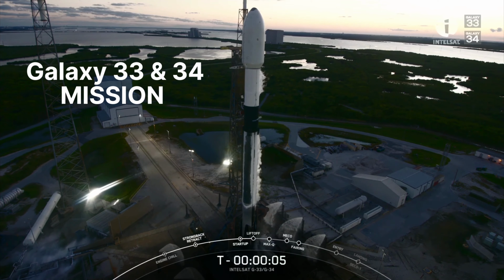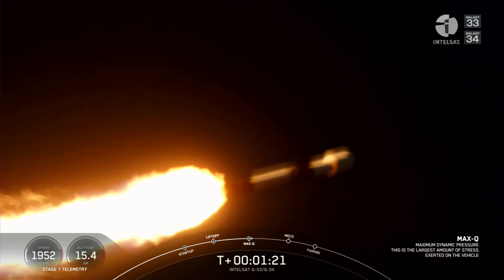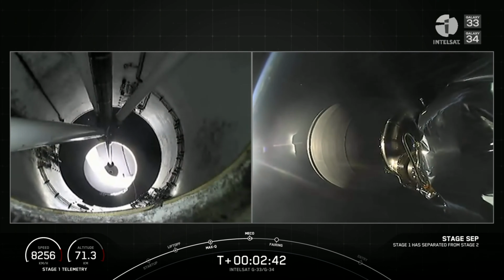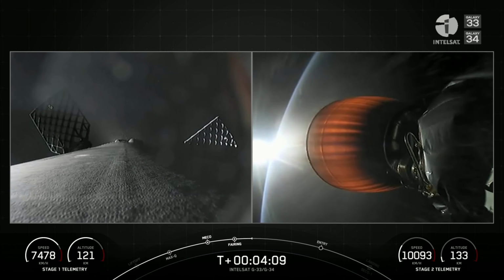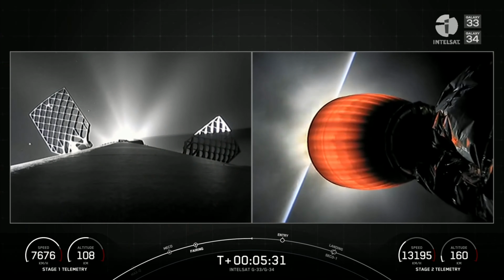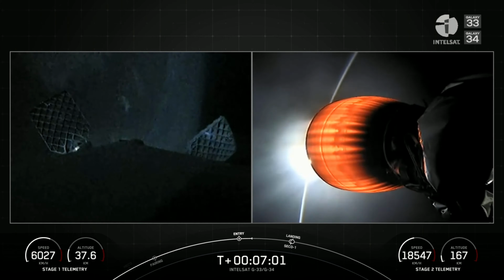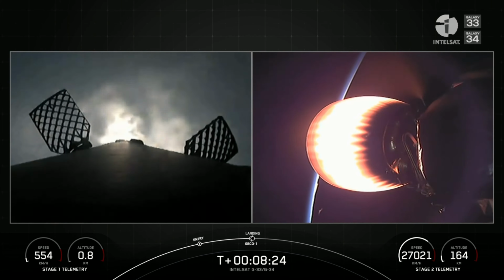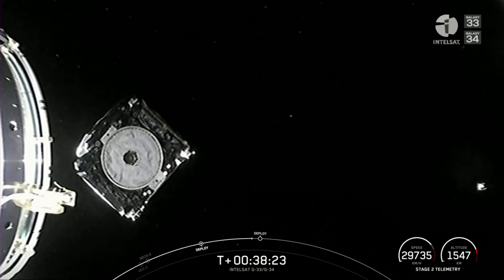SpaceX Falcon 9 successfully delivered the Intelsat G-33/G-34 satellites to orbit.